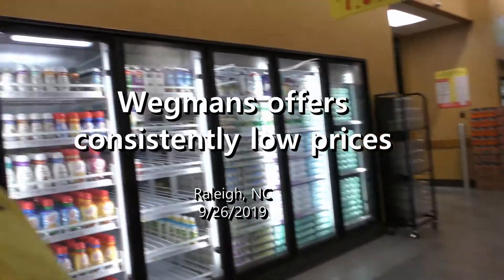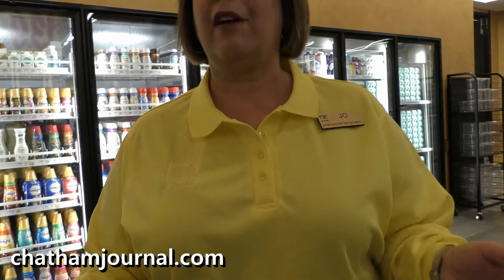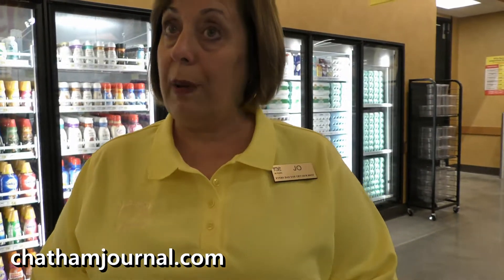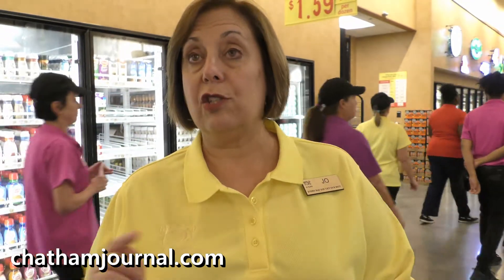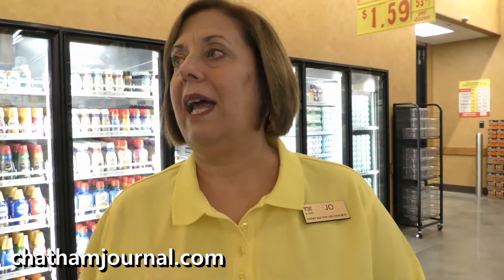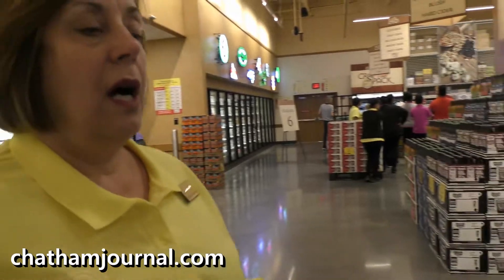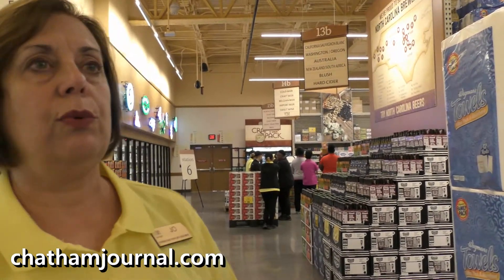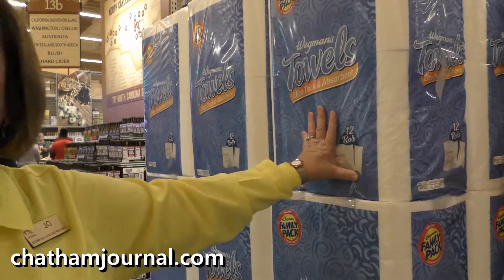Wegmans offers low prices - 9.26.19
Wegmans offers low prices.

Filmed by Gene Galin for the Chatham Journal newspaper.